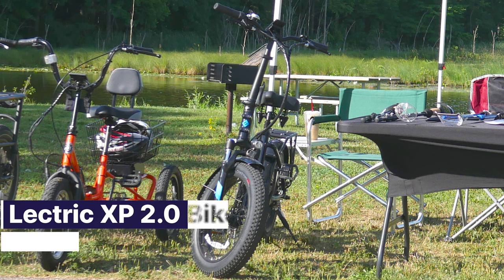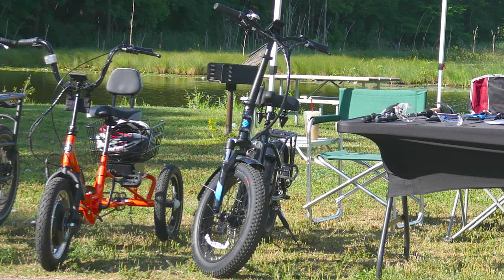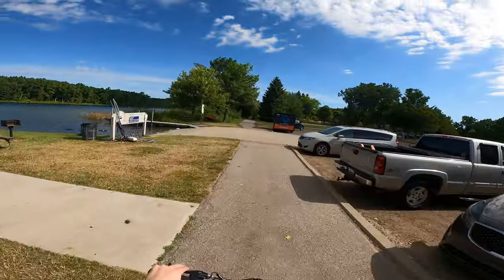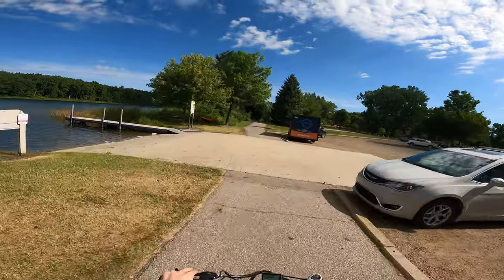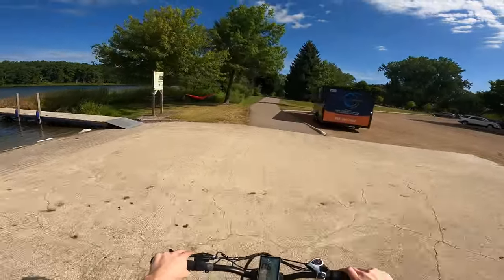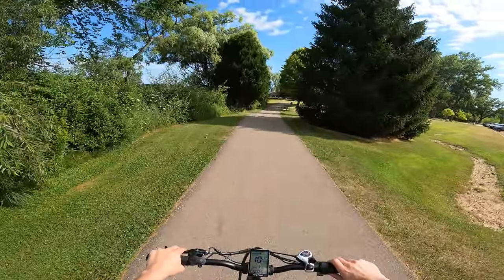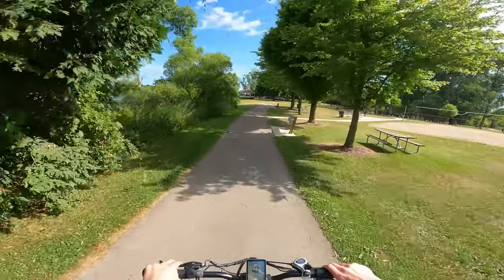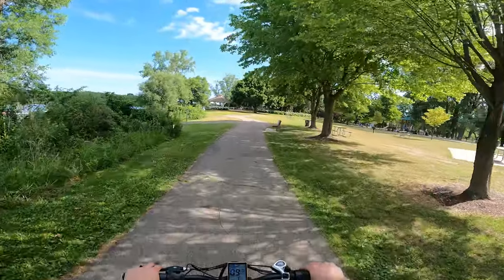Testing out the Lectric XP 2.0 Electric Bike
During the video he is narrating over different scenes of him riding the bike through some different terrains. Nick is not seen in this video, he is using a Go Pro camera, so the scenes are from a point of view perspective. The Lectric XP Bike is a black bicycle with large black tires. On the right handle bar is a throttle that is used to accelerate the electric motor on the bike. End of video description.]